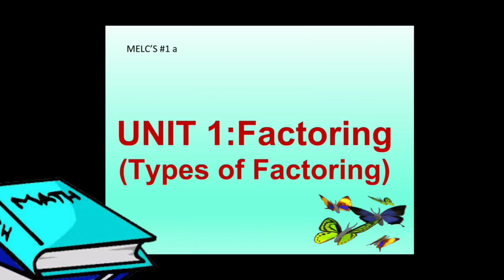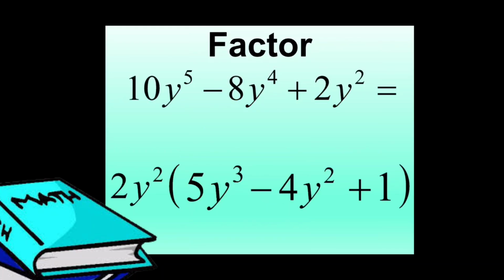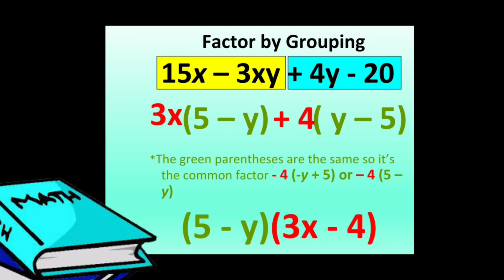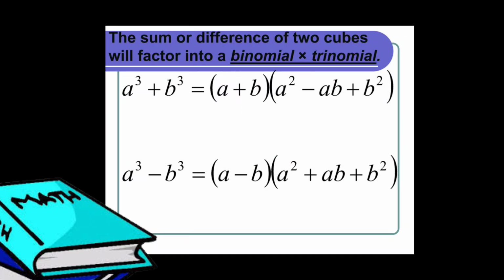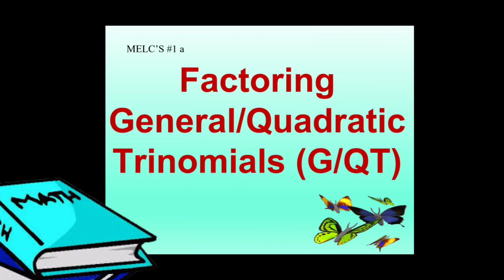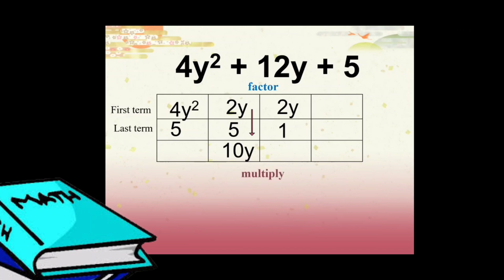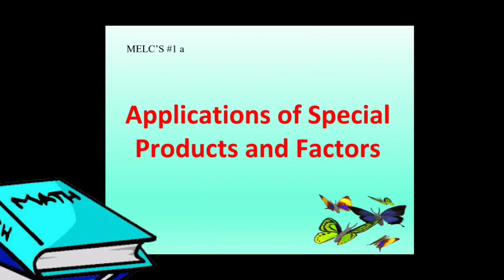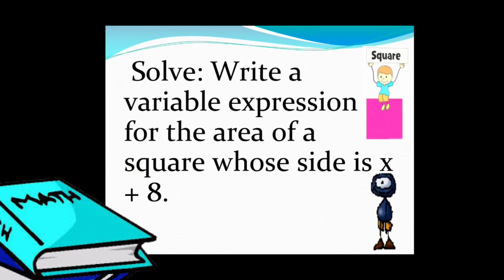Week 1 Quarter 1 (Vox)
MELC’S 1
1. Factors Completely the different types of polynomials:                                                                                                                                                                                 a. Polynomials with common monomial factor                                                                                                                                                                                                             b. Difference of two squares                                                                                                                                                                                                                                     c. Sum and difference of two cubes                                                                                                                                                                                                                     d. Perfect square trinomials                                                                                                                                                                                                                                  e. General trinomials (Quadratic trinomials)

MELC’S 2
2. Solves problems involving factors of polynomials:
a. Polynomials with common monomial factor
b. Difference of two squares
c. Sum and difference of two cubes
d. Perfect square trinomials, and
e. General trinomials